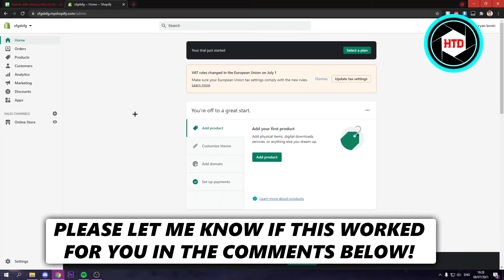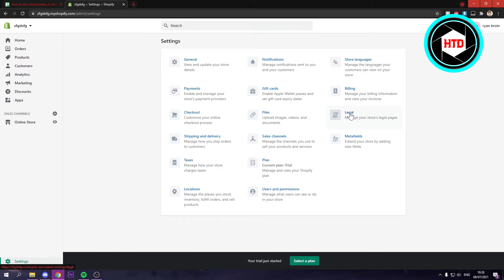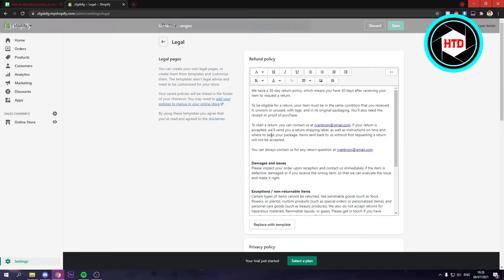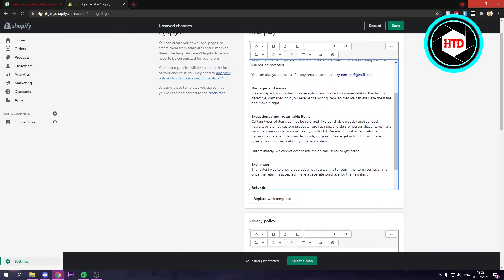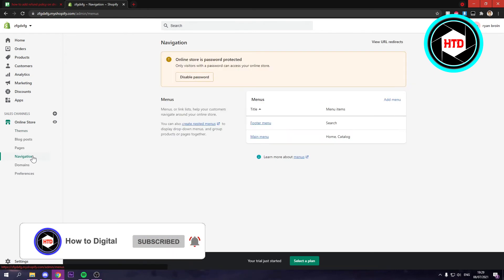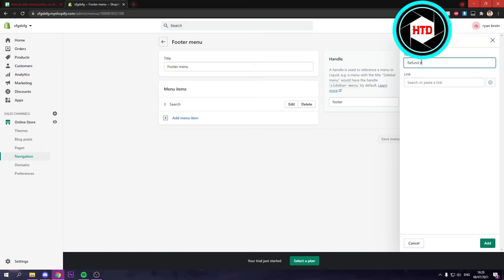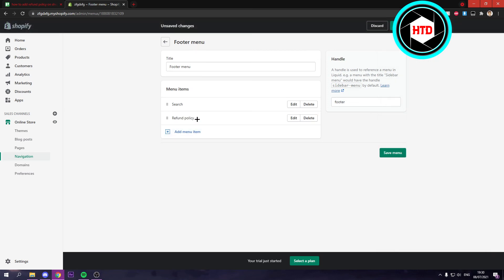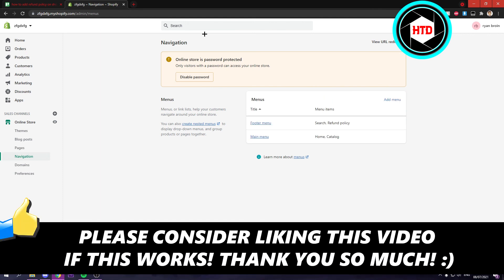How to Add Refund Policy on Shopify (2025)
Learn How to Add Refund Policy on Shopify